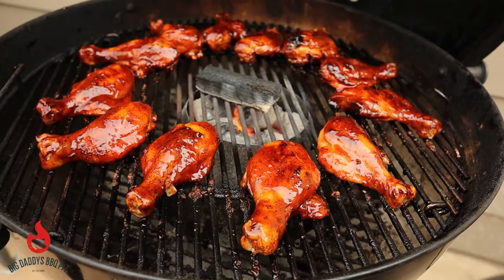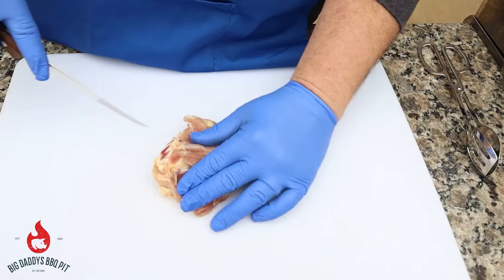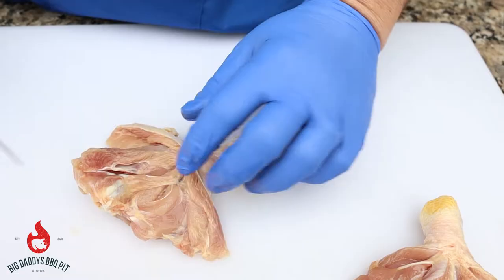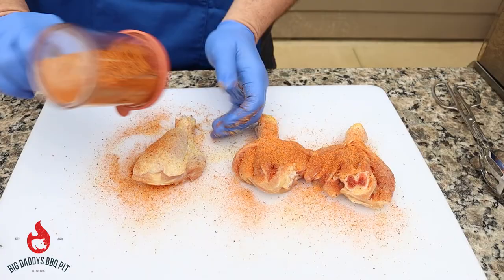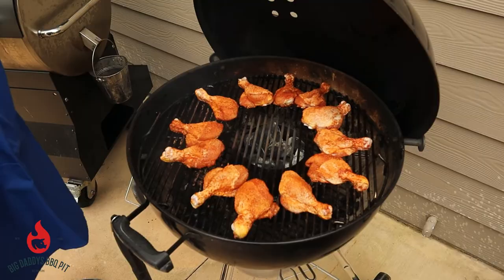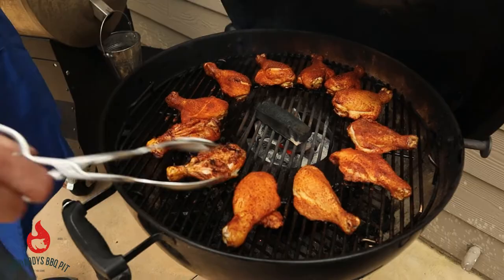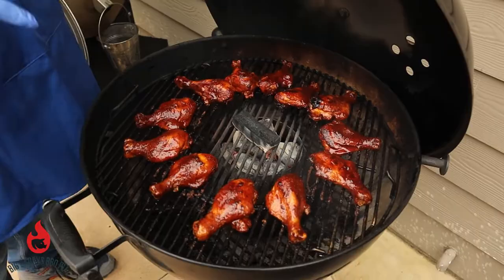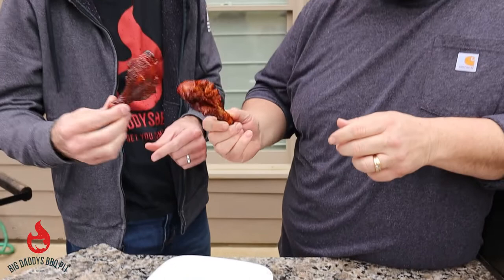Butterfly Drumsticks | Weber Kettle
Butterflied Drumsticks

This is a fun, quick and easy way to cook Chicken Drumsticks. We used our Weber Kettle with the Vortex for this cook, but you could use any grill or smoker!

• 4 LBS of Chicken Drumsticks
• Appx 1/4 Cup of AP Seasoning
• Appx 1/4 Cup of Sweet BBQ Rub
• 2 Cups of BBQ Sauce

Start by lighting a charcoal chimney 3/4 full of charcoal.
While the charcoal is lighting, prep your drumsticks.
Hold one end of the drumstick and make a cut down the bone the length of the chicken, be sure you are cutting away from yourself.
Be careful, the chicken is slippery; take your time.
Once the initial cut is made, make two additional cuts on both sides of your first cut. This will open the drumstick up and it will be butterflied.
You can also trim around the knuckle on the meat side as well.
Once all the pieces are butterflied, season with both the AP & BBQ Rub.
Dump your charcoal into the Vortex and wait for your grill to reach 375 to 400 degrees.
Place your chicken on the grill around the outside of the Vortex.
Cook for 45 mins or until the internal temp reaches 180 degrees, flipping halfway through the cook.
Once chicken is at temp, sauce and return to the grill for 10 minutes.
Remove and enjoy!

Gear:
• Weber Original Kettle 22-Inch
• Weber Hinged Cooking Grate
• Javelin Pro Instant Read Thermometer